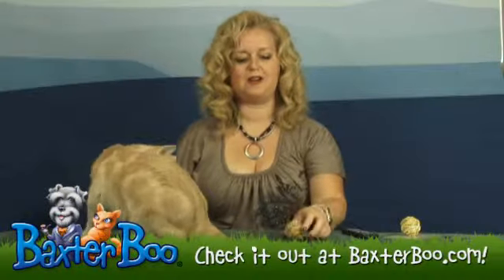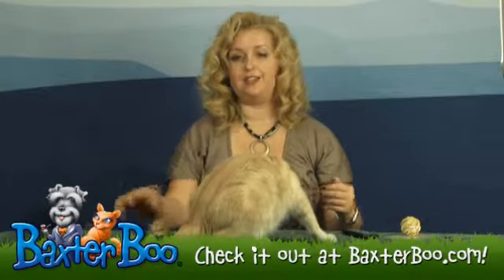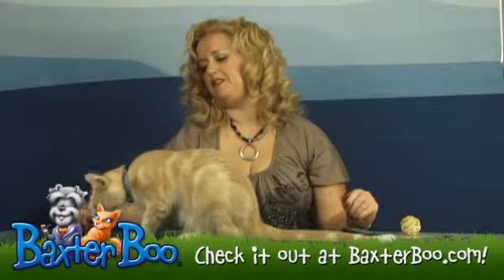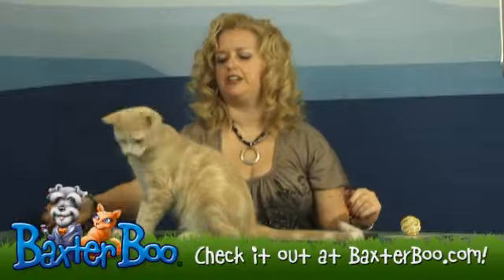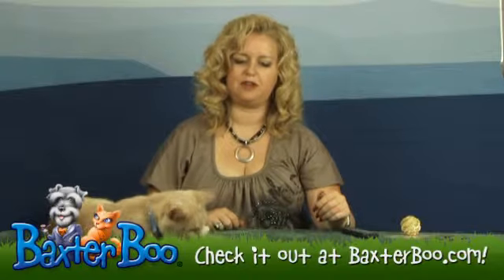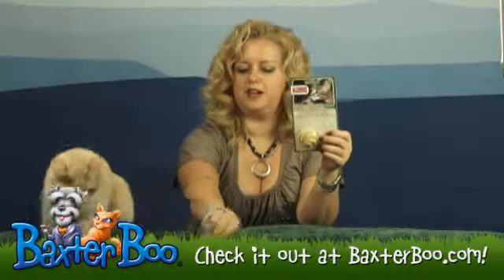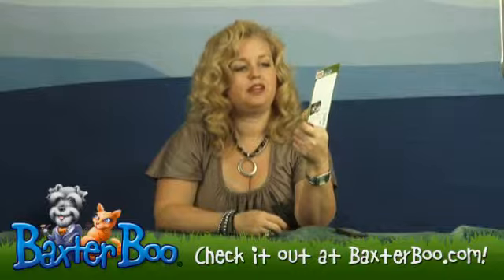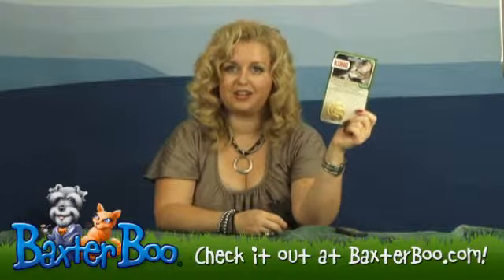Kong Naturals Straw Ball Cat Toy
Keep your indoor cat entertained and exercised with these natural straw
ball toys